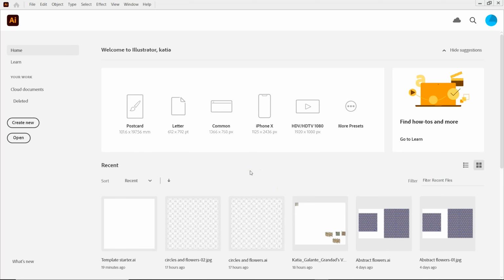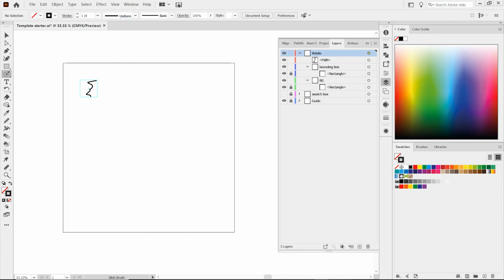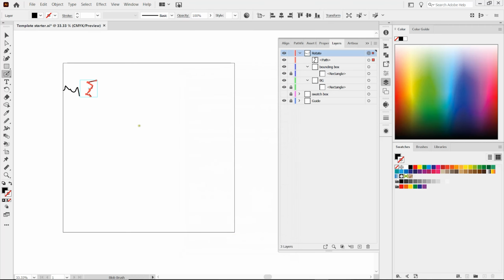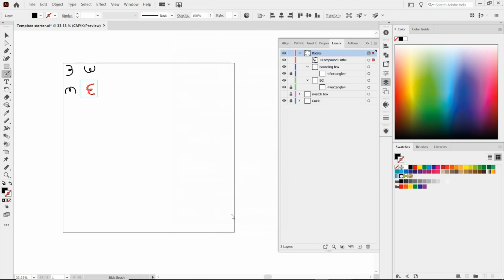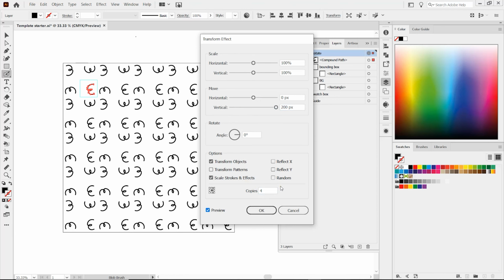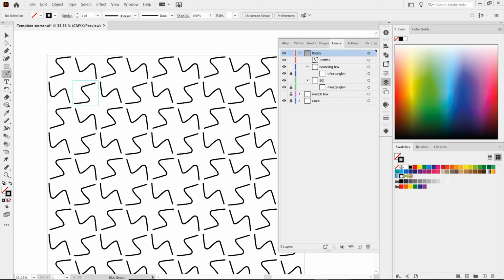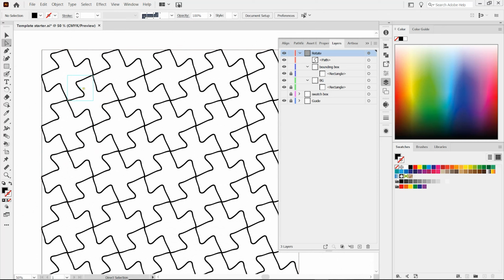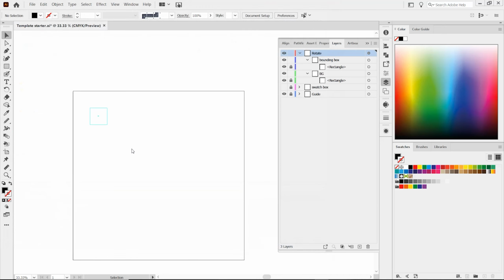How To Create Easy Templates For Fun Symmetrical Patterns - The Rotate Template